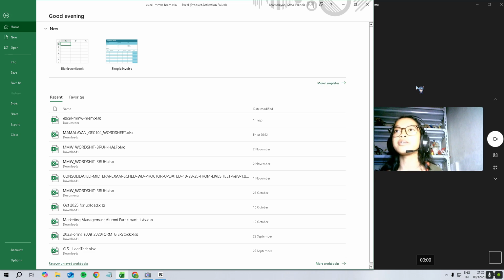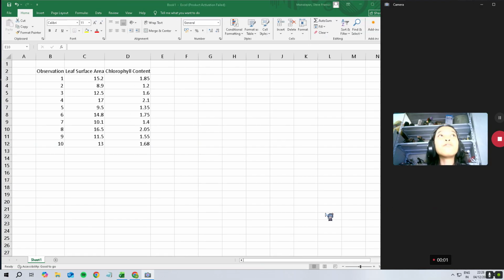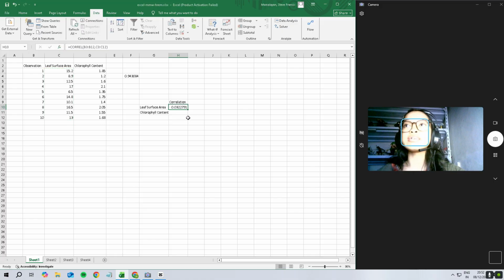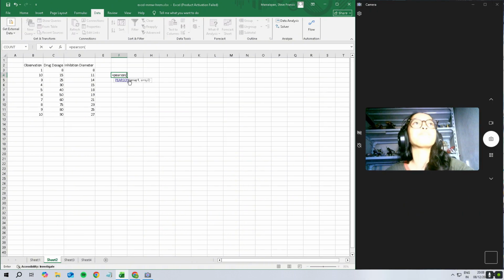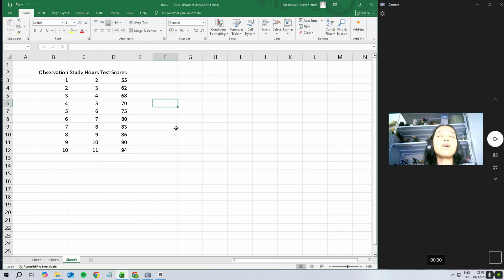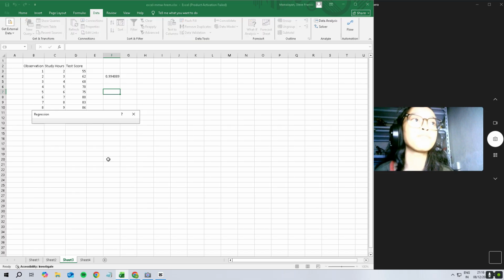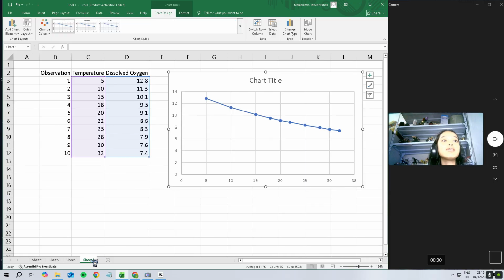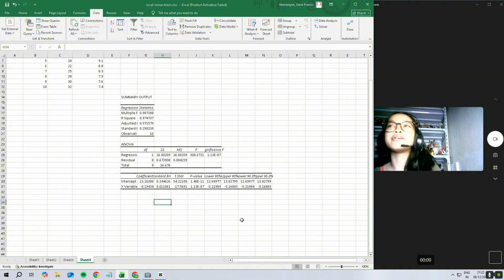Regression Analysis Mamalayan GEC104